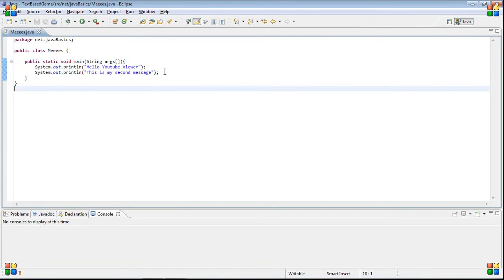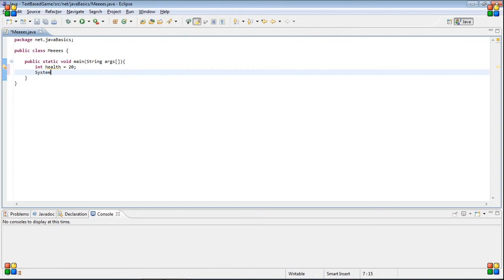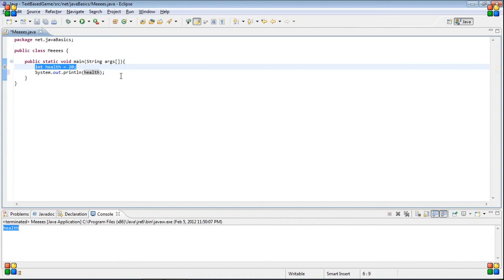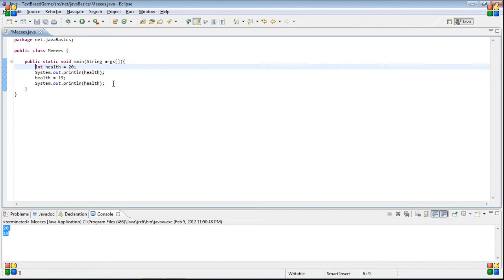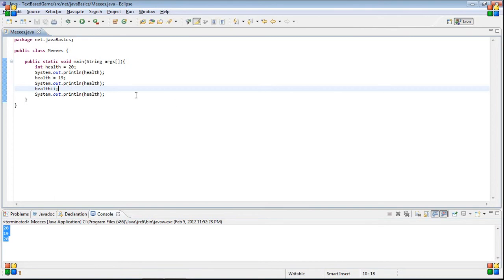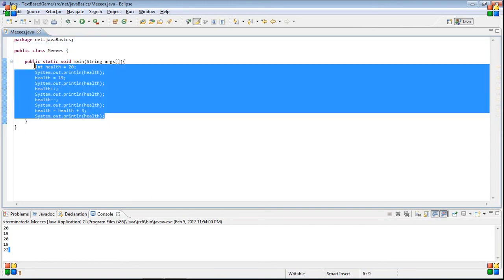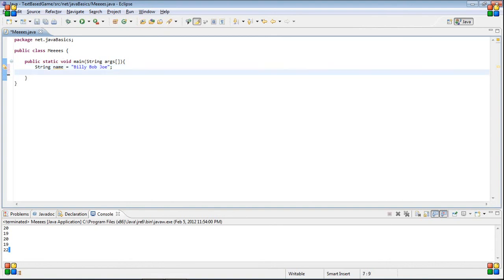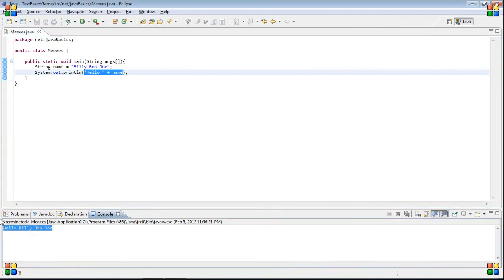Java Beginner Tutorial 3 - Introduction to ints and Strings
My third java tutorial, I'm going to have a series for beginning java and when I've finished enough of that to move onto a text based game code I will make a text based game with tutorials teaching how
for entire playlist seee my channel